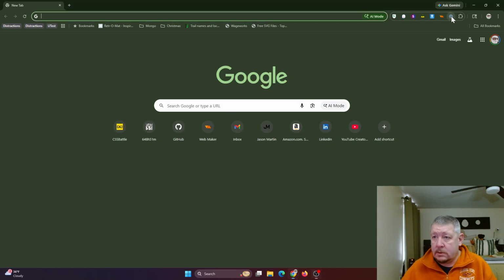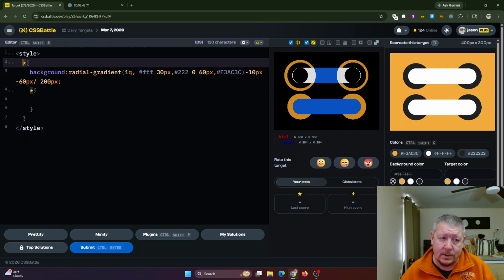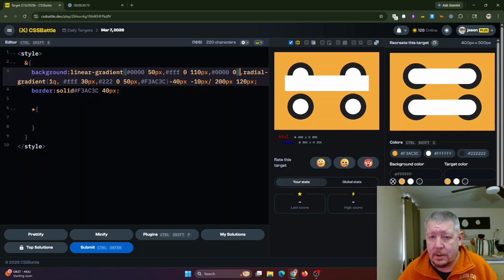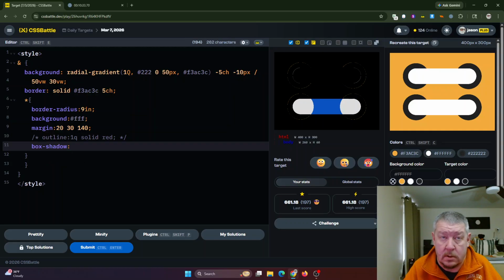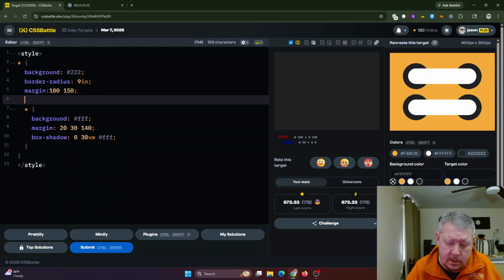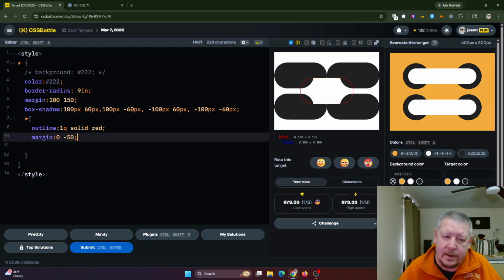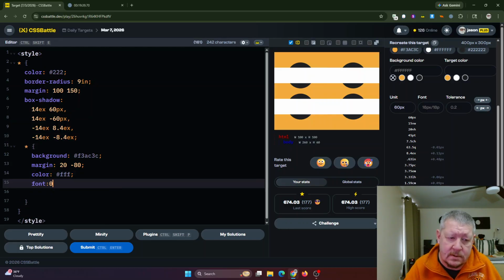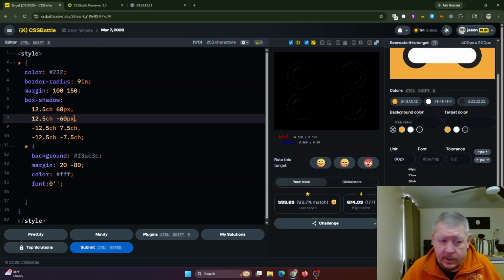CSSBattle Daily 2026 03 07